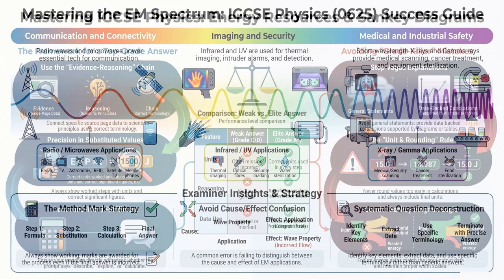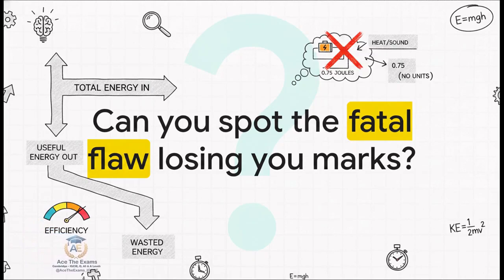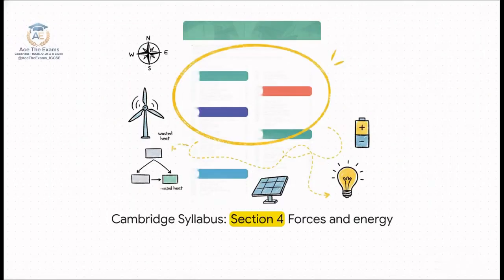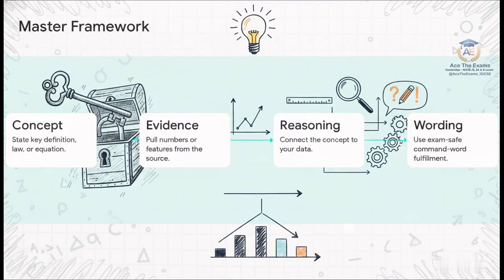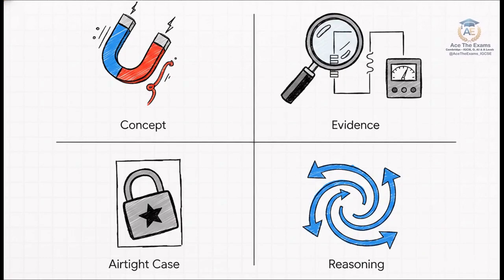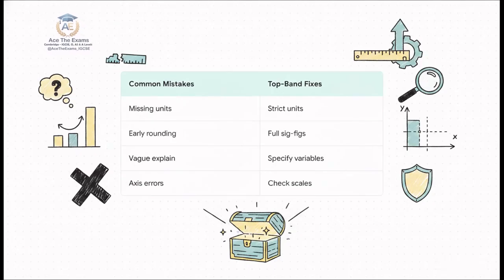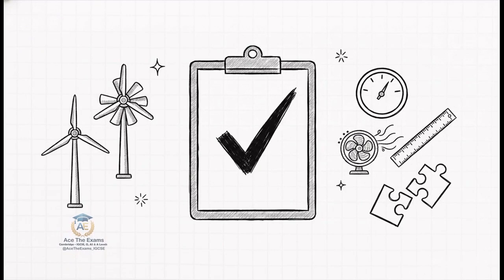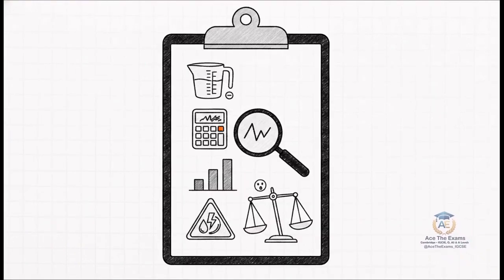Energy Resources Electricity Generation and Sankey Diagrams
Learn energy resources electricity generation and sankey diagrams practical data coach quickly with clear exam-focused steps and a concise worked explanation. examtips IGCSE physics #0625